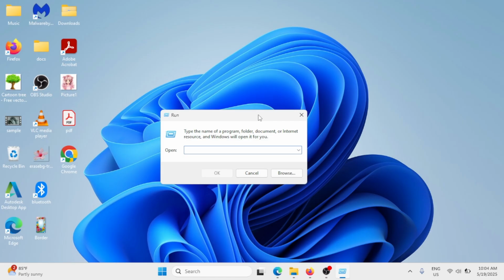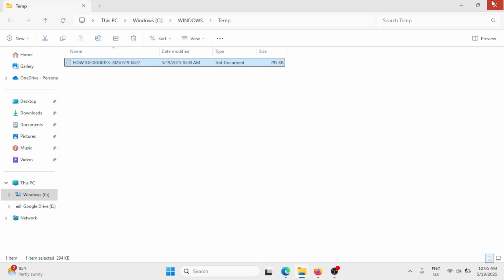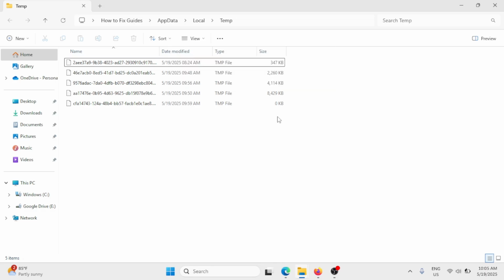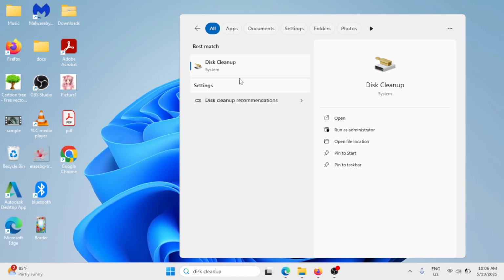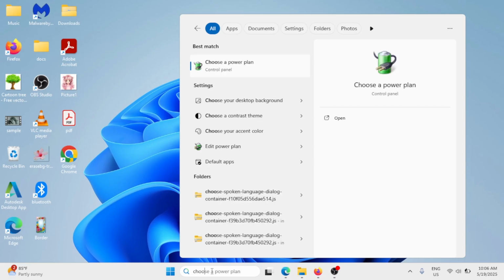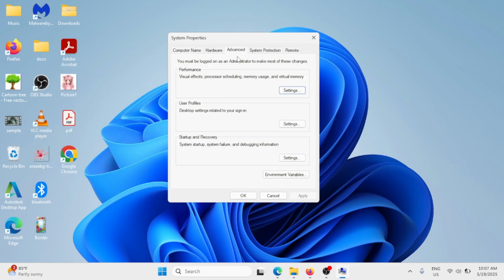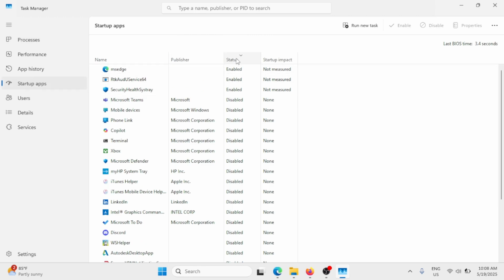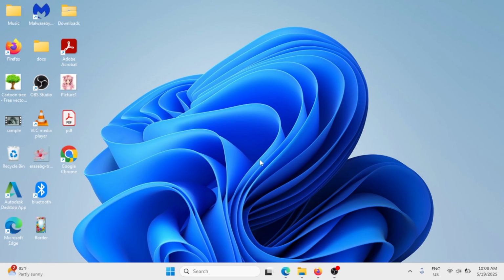How To FIX Windows Slow Performance With EASY STEPS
Is your Windows PC running slow? Boost its speed with these easy steps!
This guide shows simple fixes to improve performance and reduce lag.
Perfect for any Windows 11 or 10 user—no tech skills needed.
Watch now and speed up your PC like a pro!